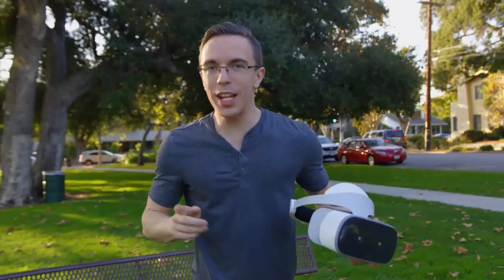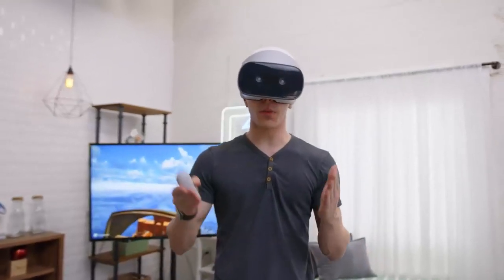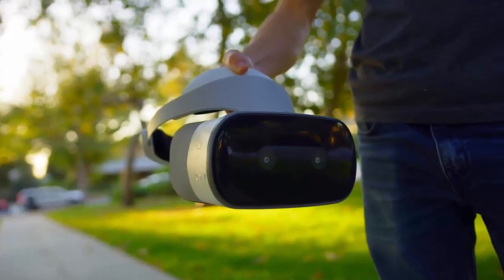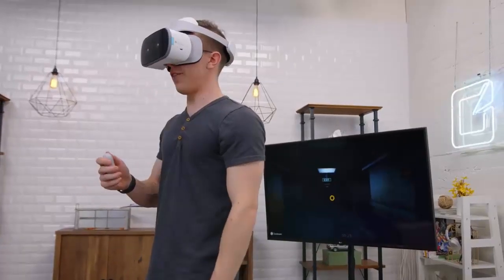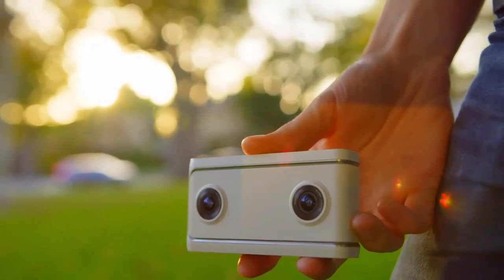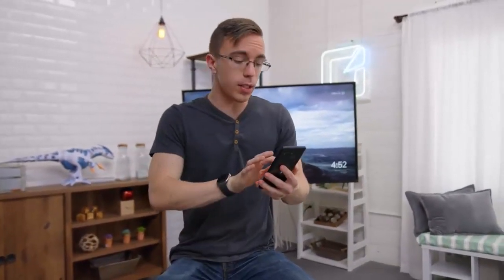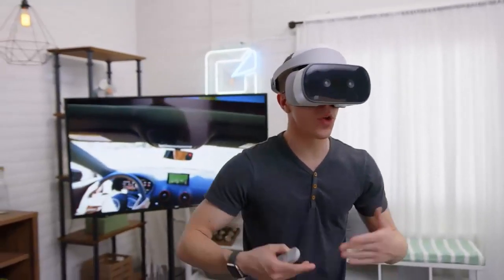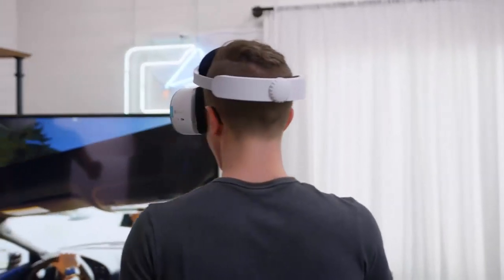VR You Can Use ANYWHERE PROMISE!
VR You Can Use ANYWHERE You Are PROMISE!